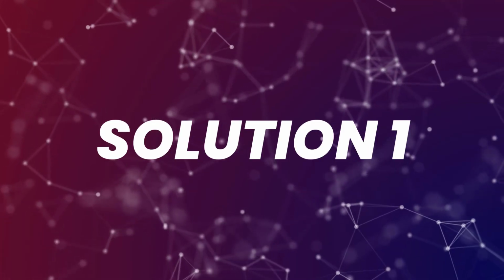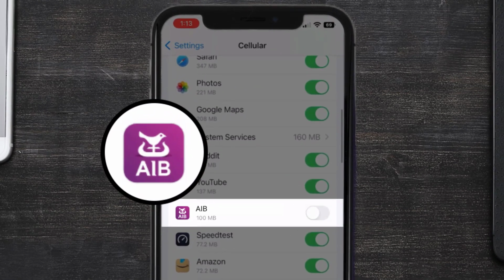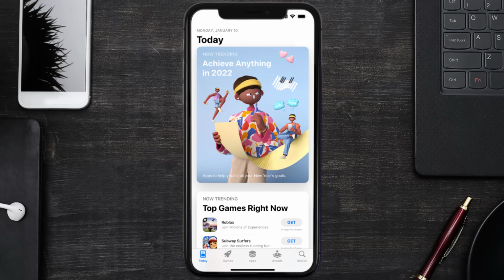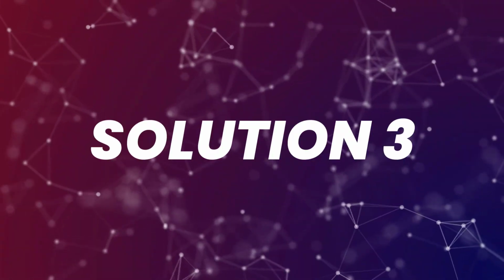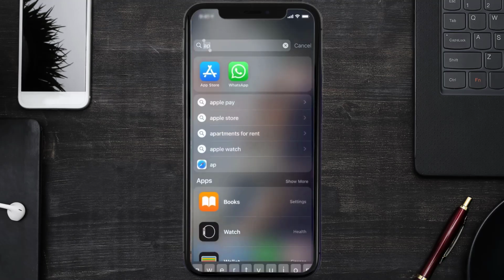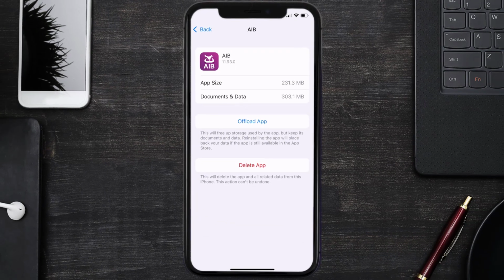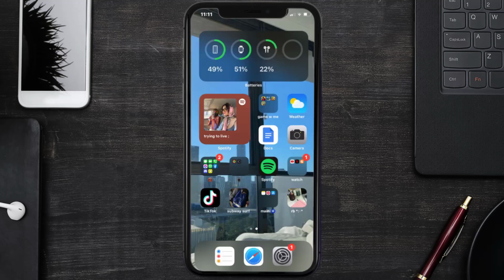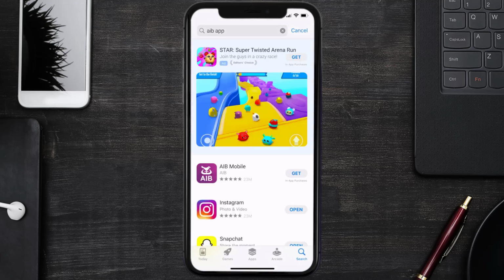AIB App Not Loading: How to Fix Allied Irish Bank App Not Loading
In this video, I'll show you How to Fix AIB App Not Loading. This is the easiest and fastest way to Fix Allied Irish Bank App Not Loading. Make sure you watch until the end of this video to find out How to Fix AIB App Not Loading on Android and iPhone. These methods work on Android as well as iOS 11, iOS 12, iOS 13, iOS 15 and iOS 16. Hope you enjoy!

Video Parts:
00:00 Intro: How to Fix AIB App Not Loading
00:07 1.Solution: Connect Allied Irish Bank App to Internet
00:28 2.Solution: Update AIB App
00:49 3.Solution: Clear AIB App cache files
01:17 4.Solution: Delete and Reinstall AIB App
01:41 Outro: Ending

Topics Covered:
Bytes Media
how to
AIB App Not Loading
How to Fix Allied Irish Bank App Not Loading
AIB App
Not Loading
AIB
App Not Loading
Allied Irish Bank App Not Loading
Allied Irish Bank
Allied Irish Bank App
How to Fix Allied Irish Bank App
Fix Allied Irish Bank App
AIB Mobile App